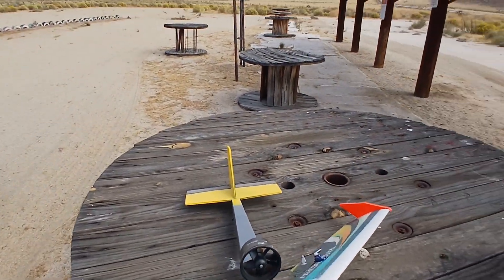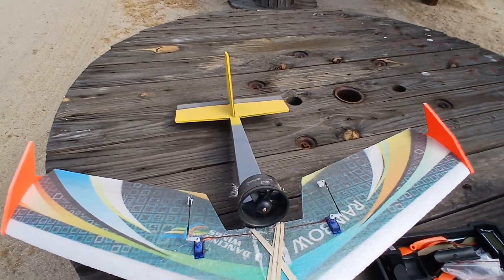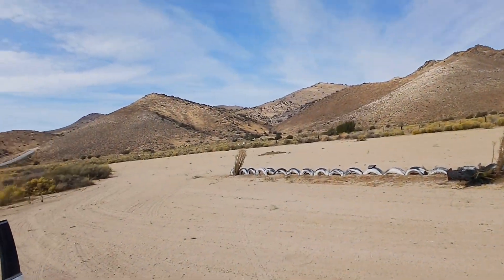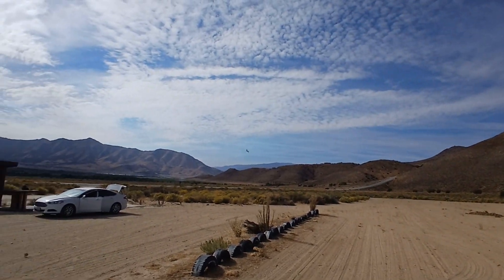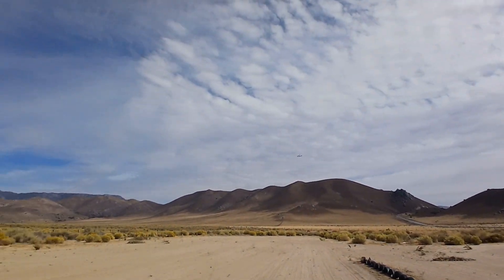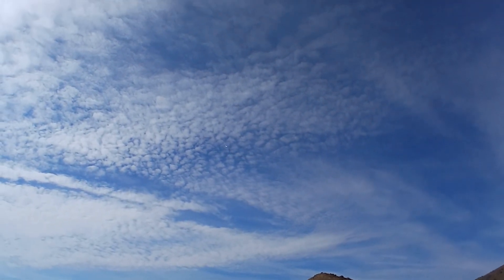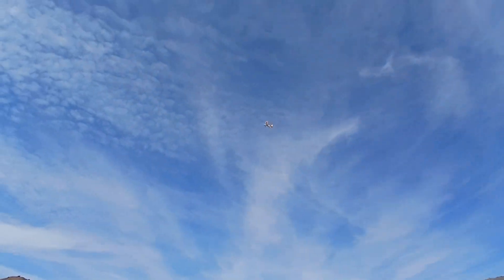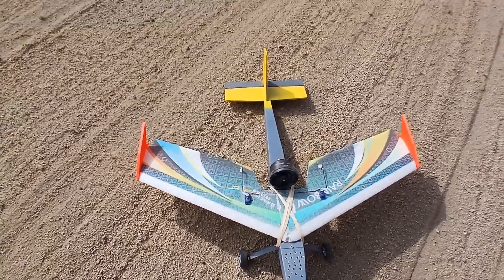FAN JET test flight!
This is a Rainbow wing on a foam board fuselage that I built years ago.  I put thi together with a 5000 rpm ducted fan I bought on eBay for 27 bucks. And to my amazement it Flys! You can watch the build video in my list of videos.